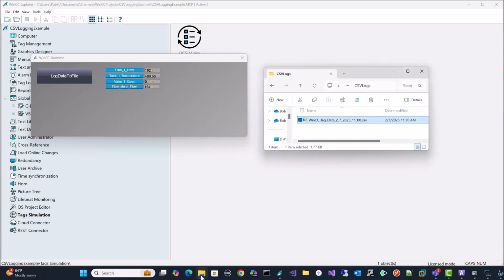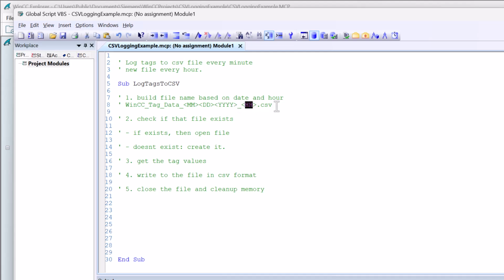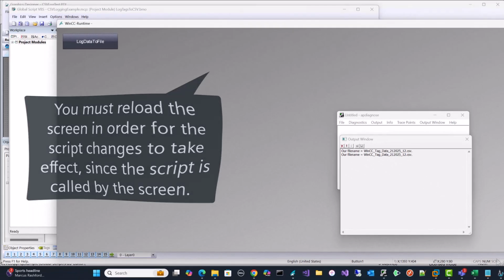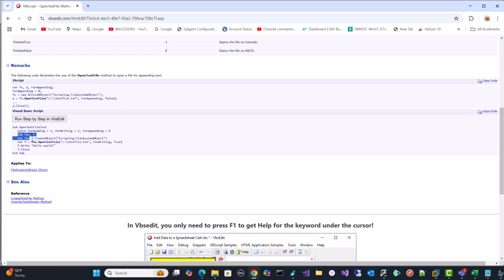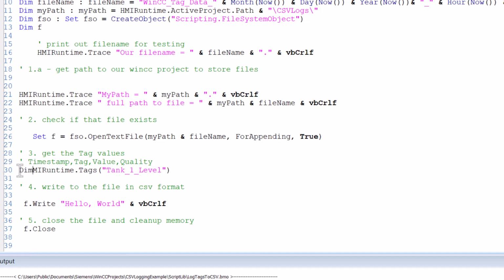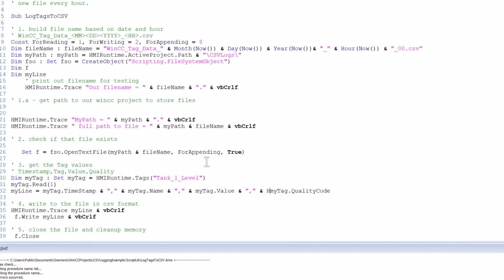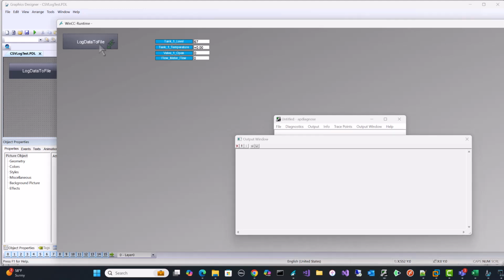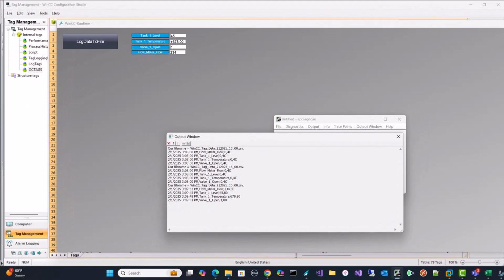WinCC SCADA - Logging Tags to a CSV File - VBScript Tutorial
In this video I show you a complete example of how to log WinCC SCADA Tag values to a CSV file. This example is possible in any version of WinCC SCADA. The tag values will be logged once per minute, and each file will contain 1 hours worth of data. We will cover how to use WinCC TagSet objects to read and write many process tags very fast.

Channel Members will be able to download this example project, so please consider becoming a member and supporting this channel.